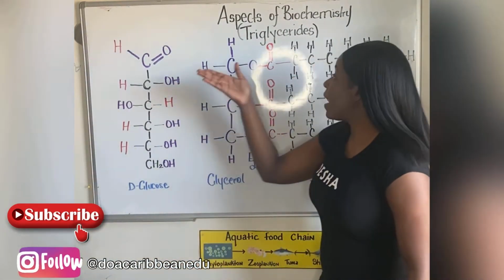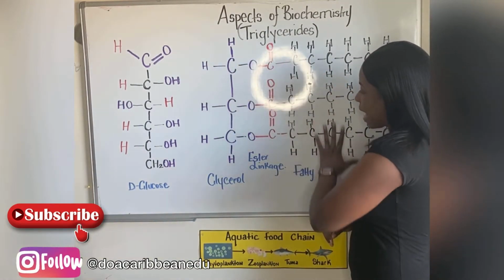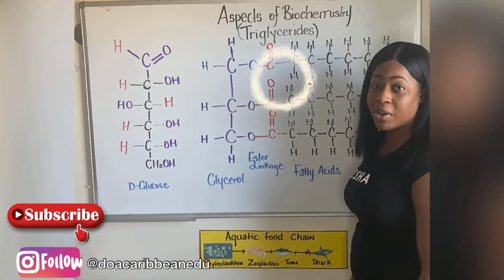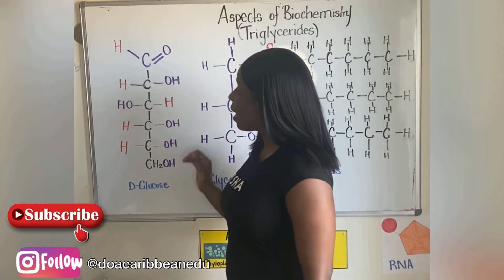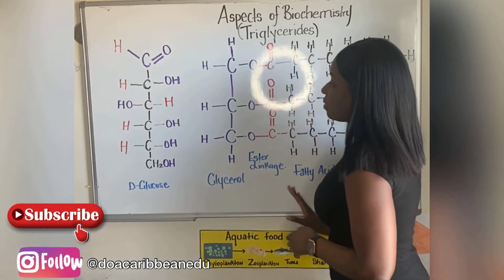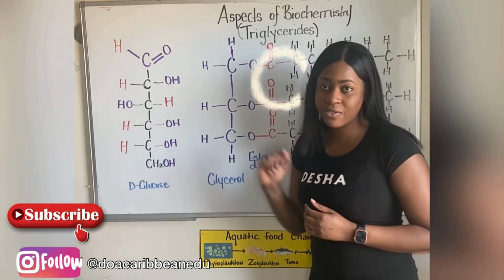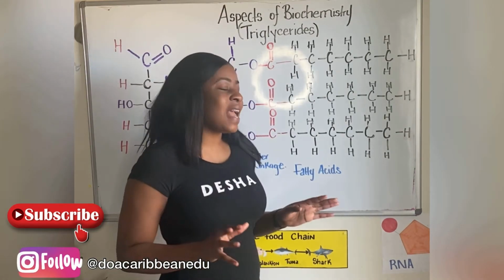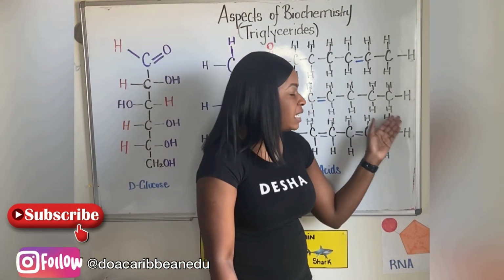CAPE Biology Unit I 2025: Triglycerides Lesson